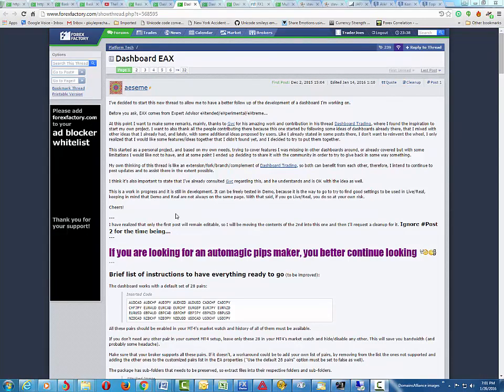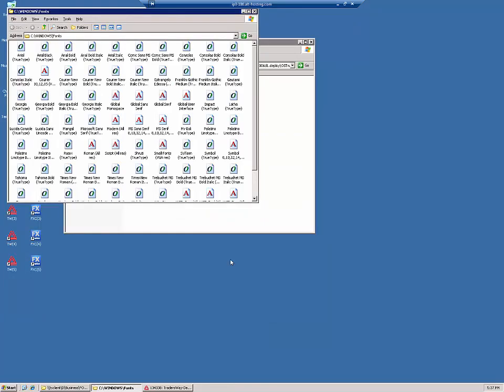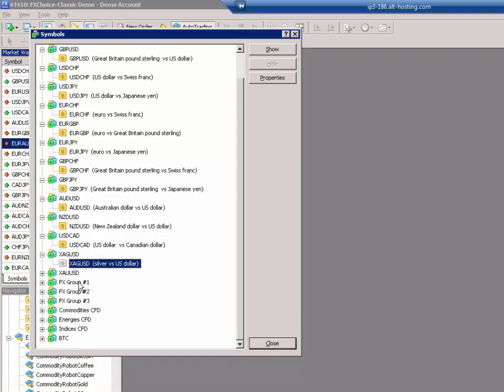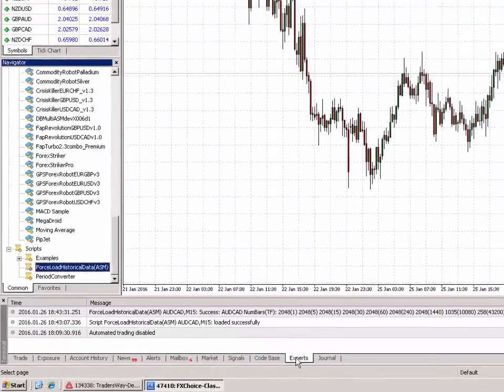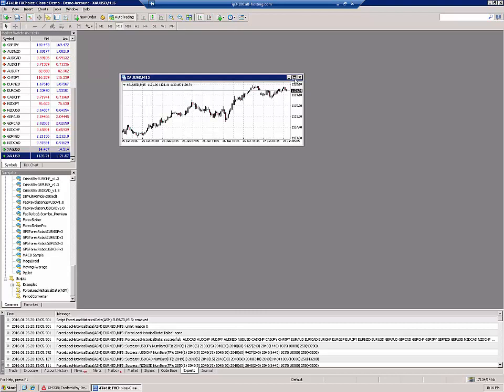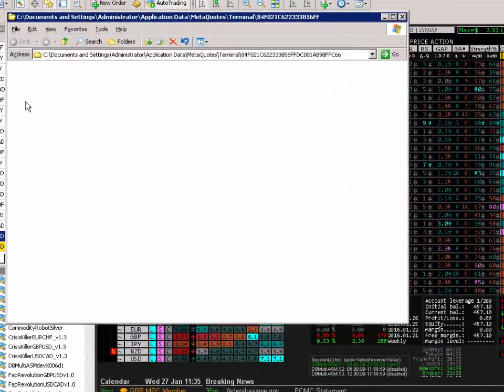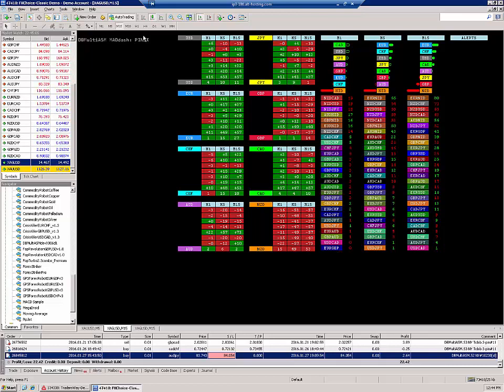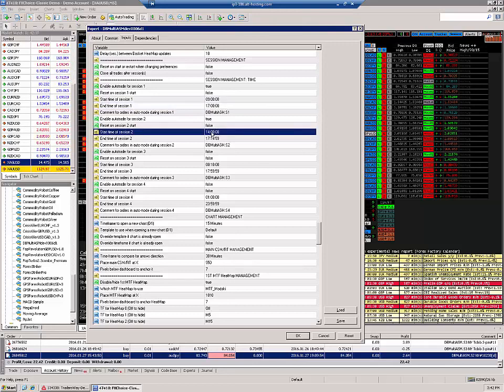How to install Dashboard EAX